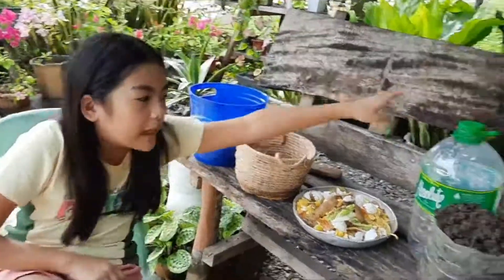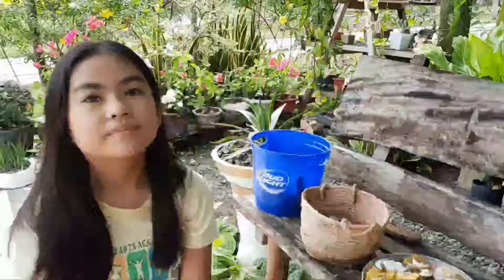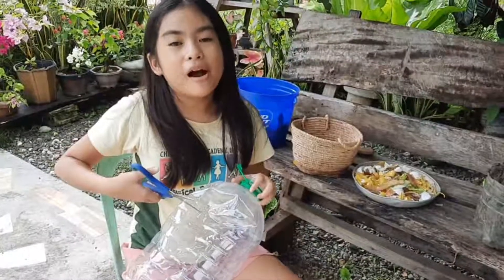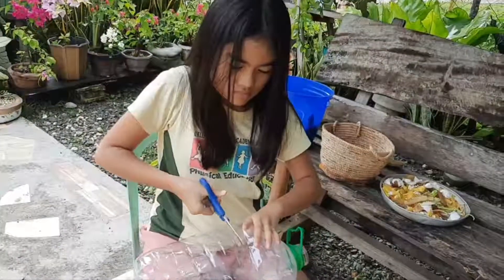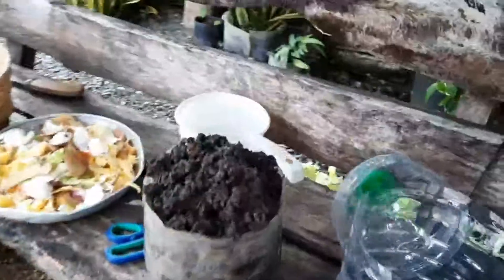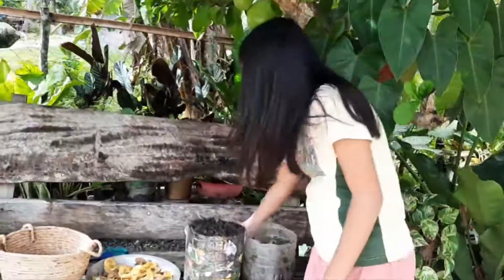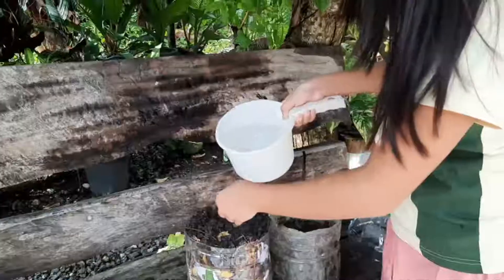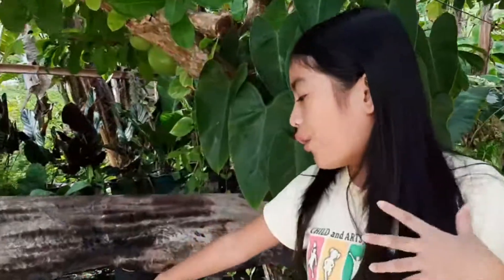HOW TO MAKE COMPOST/PAANO GUMAWA NG MATABANG LUPA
This is my performance task for science experiment Grade 5-quarter1 week3.In this video, I am going to show you how to make compost.